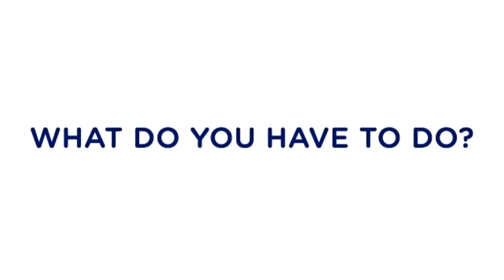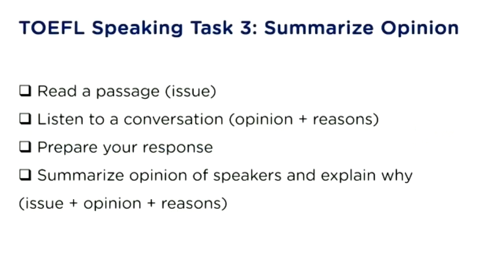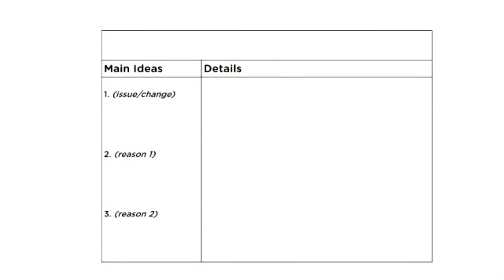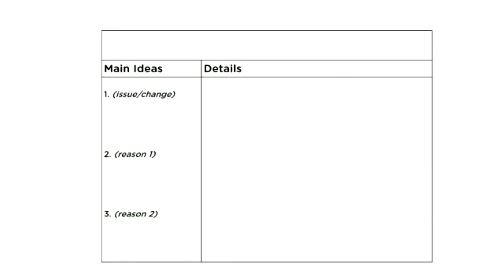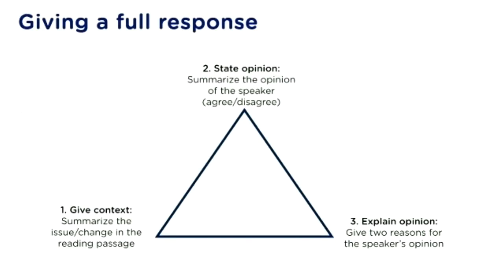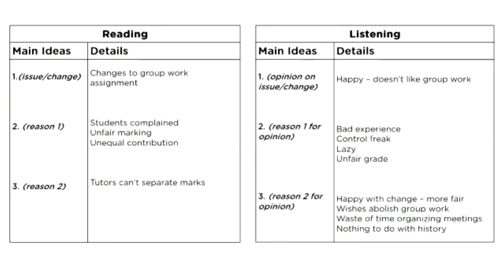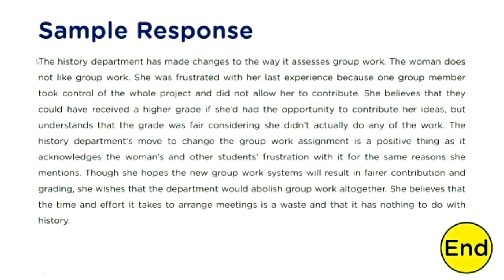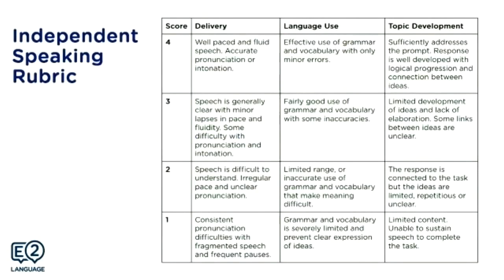TOEFL Speaking Task 3: Summarize Opinion PRACTICE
In this live class, Jamal from E2Language will explain TOEFL Speaking Task 3, and give you a practice task and a sample response!

Don't forget to support the ongoing free materials by donating